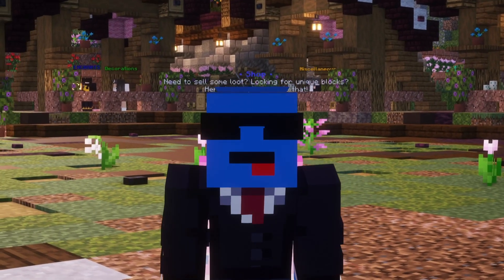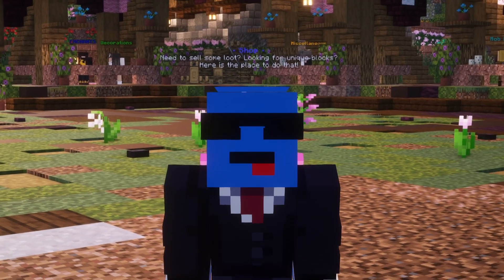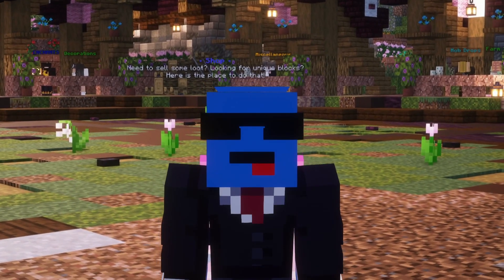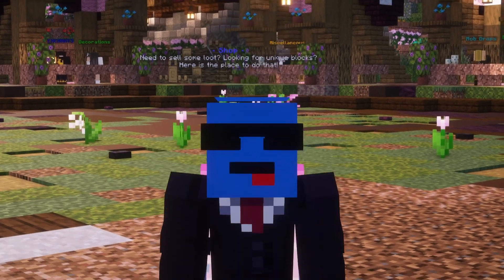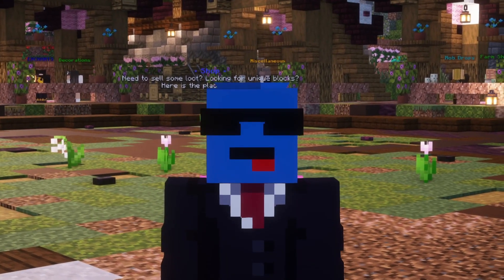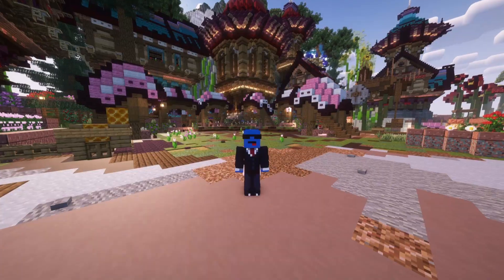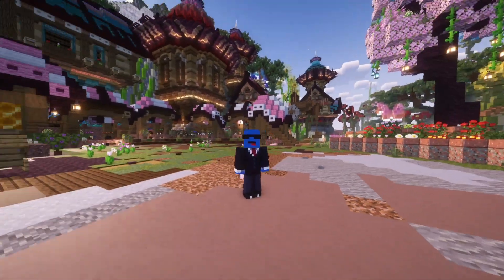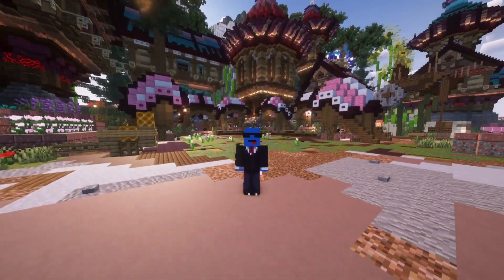Everything you need to know about season 7 on Penguin.gg!